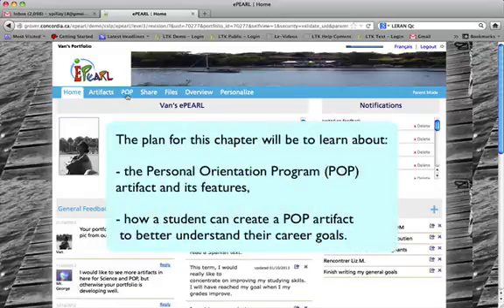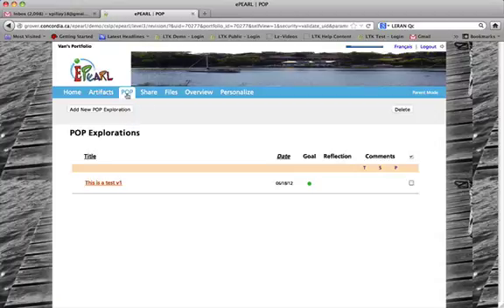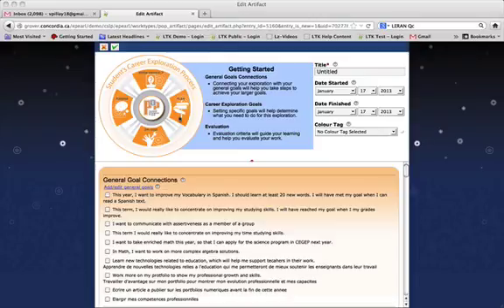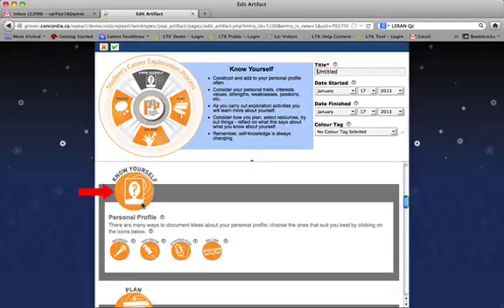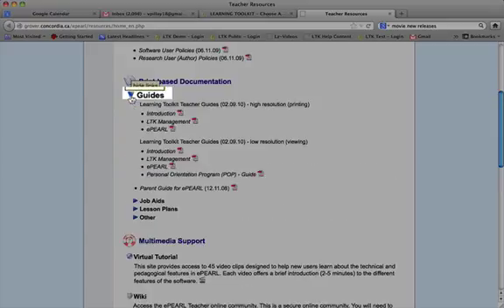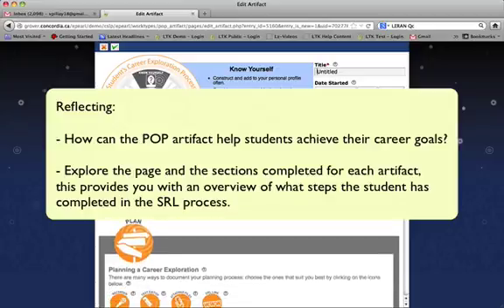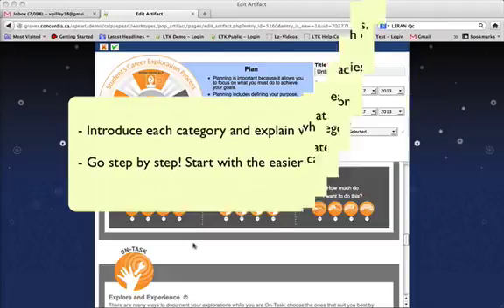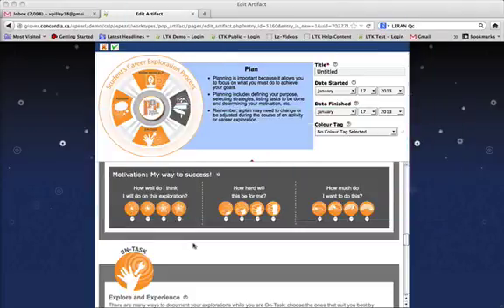ePEARL Virtual Tutorial - Level 3 - POP Artifact